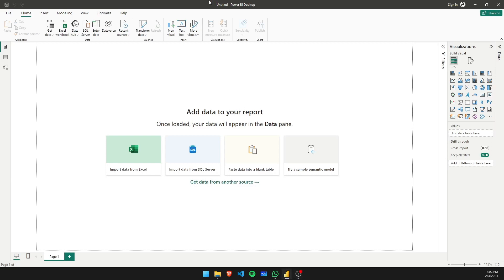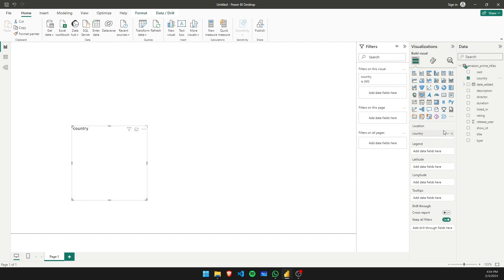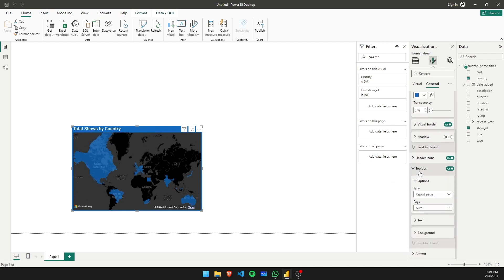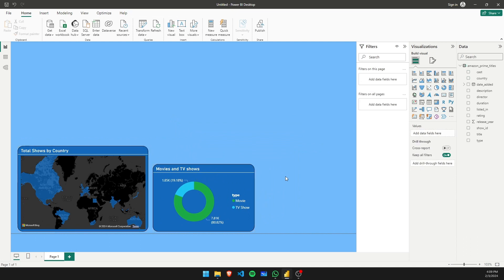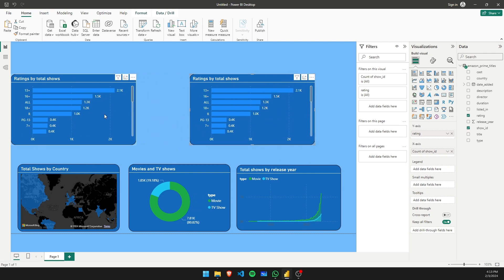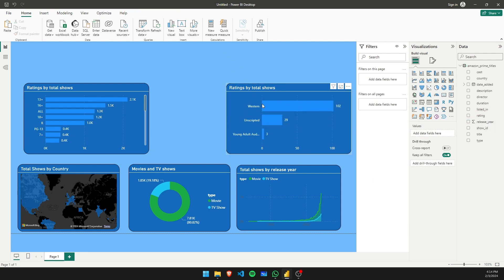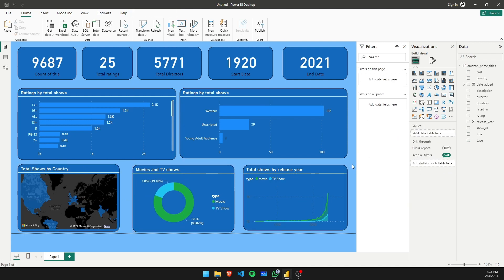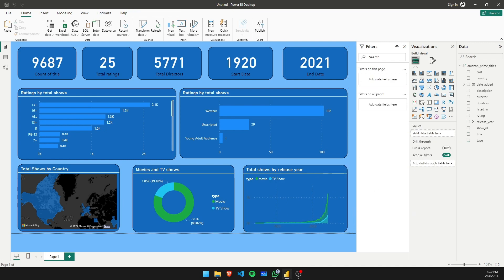Amazon Prime Video Dashboard Using Power BI | Beginner | How-To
In this tutorial on Power BI projects, you'll discover the process of importing, cleaning, and processing data, designing dashboards, utilizing advanced charts and maps, applying filters and slicers, forecasting within Power BI, exporting dashboards as PDFs, and gaining project insights and knowledge. This comprehensive tutorial provides an end-to-end understanding of Power BI projects.